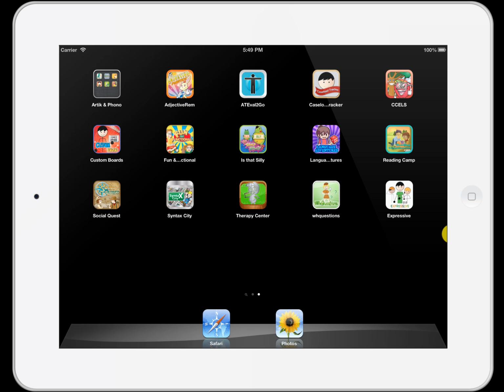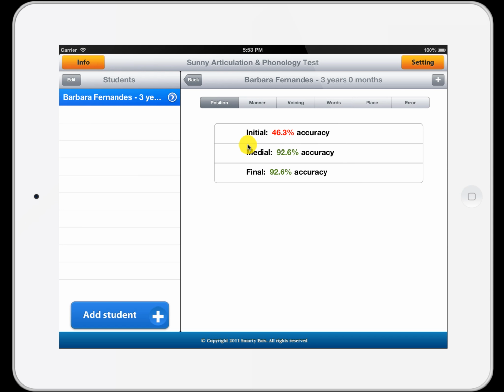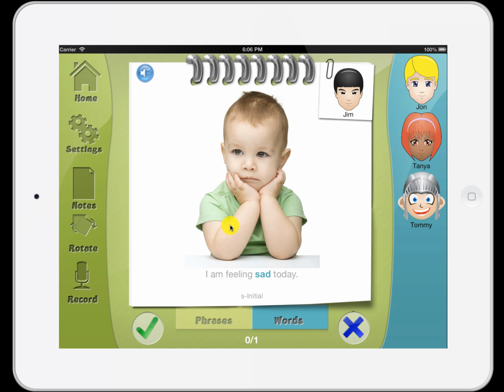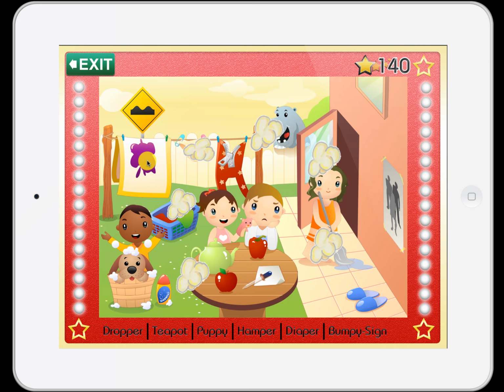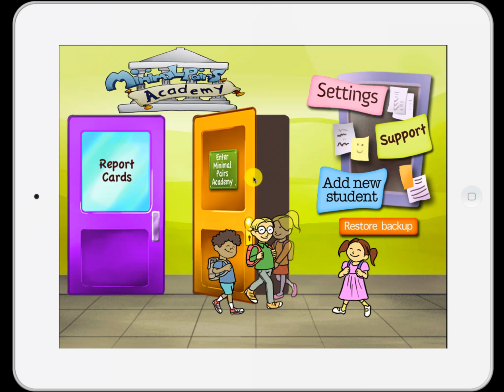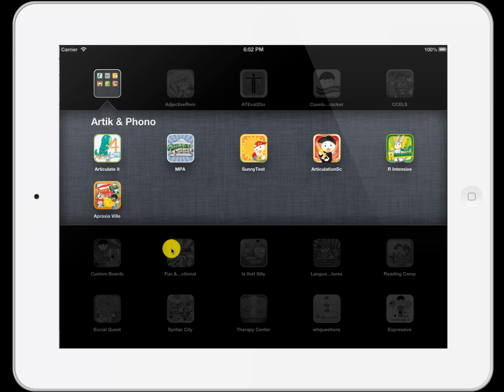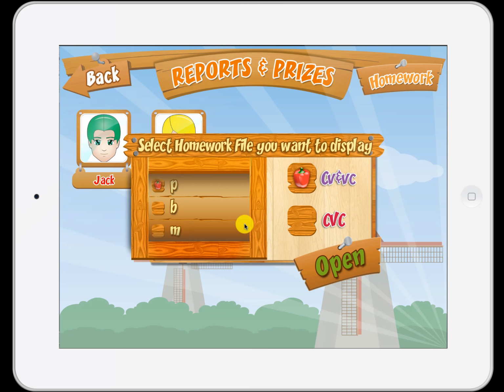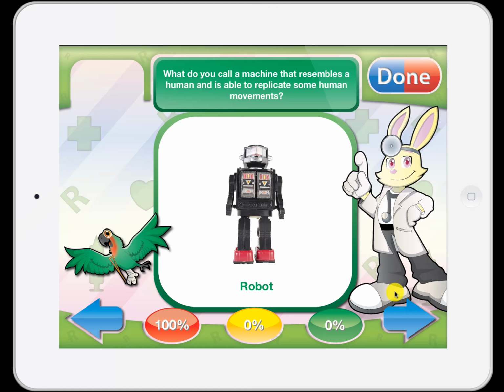Apps for articulation & phonology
I have been involved in developing apps for nearly 4 years now. I have been able to see the wave of apps for speech therapy come to the apps store from the start. Today, searching the app store for apps for speech therapy can be very frustrating. There are so many apps out there! Everyone, including non-SLPs want to be a part of the iDevice revolution and create apps for us. Sorting through them and trying to find quality apps can be nearly impossible. I have just returned from the Texas Speech & Hearing Convention and after talking to a few colleagues who seemed very disappointed with apps and the iPad all together, I understand how if a person buys apps that they are not happy with, and those apps are not useful that they will may stop using the iPad for therapy.